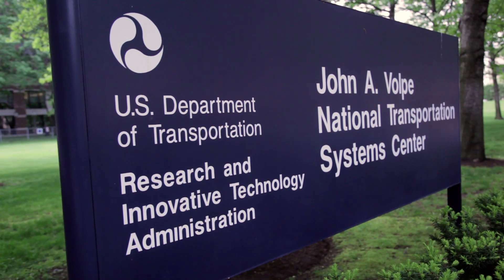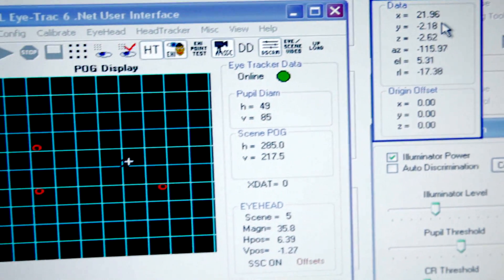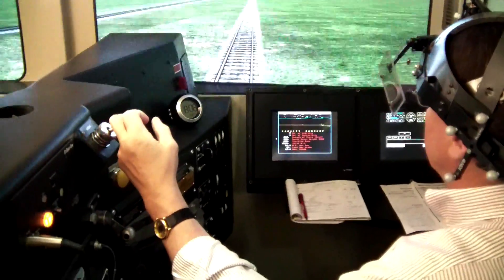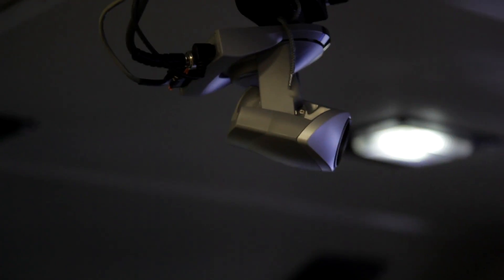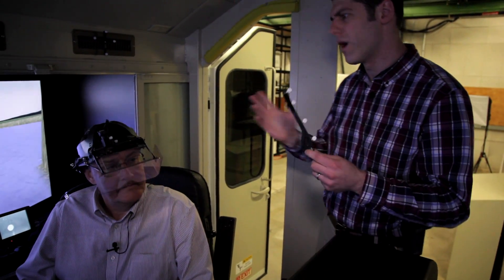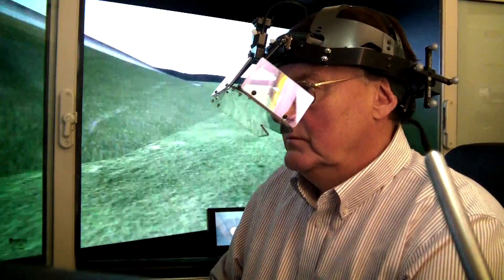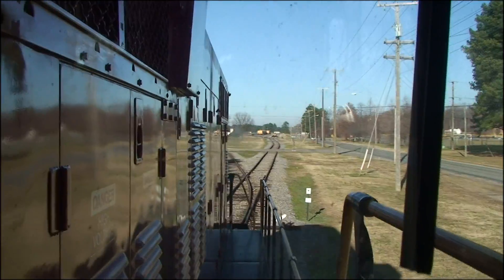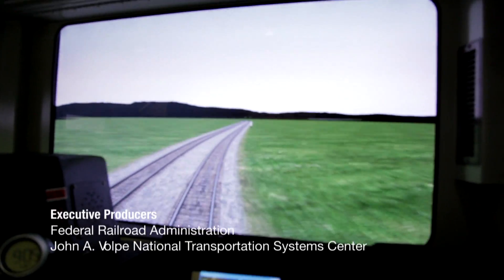Cab Technology Integration Lab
The Federal Railroad Administration (FRA) recently installed the Cab Technology Integration Laboratory (CTIL) at the Volpe Center. The CTIL is a locomotive simulator that serves as a human factors research laboratory. It will allow researchers to evaluate new locomotive automation technologies, instrumentation and add-on equipment prior to installation in the actual locomotive cabs in relation to their effects on operator workload, error rates and productivity.